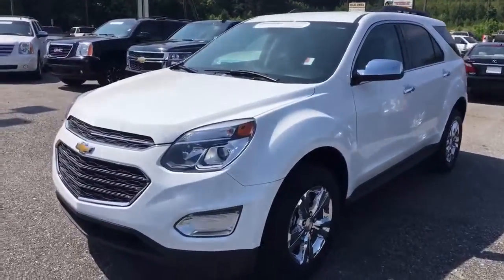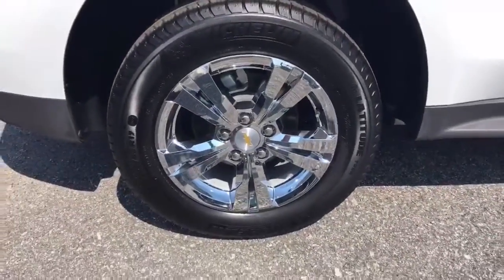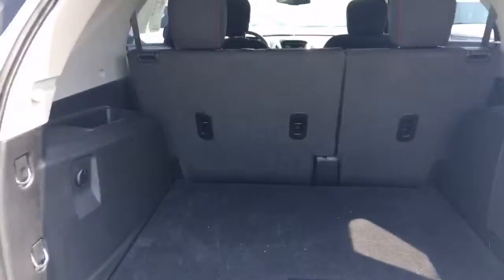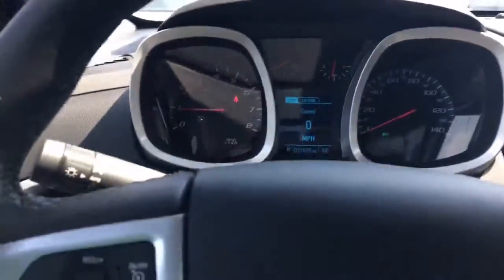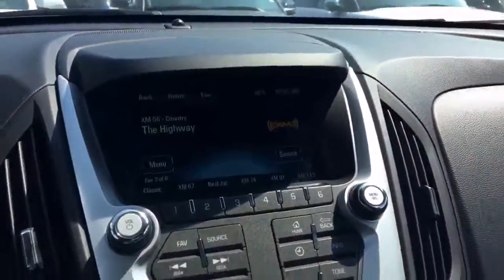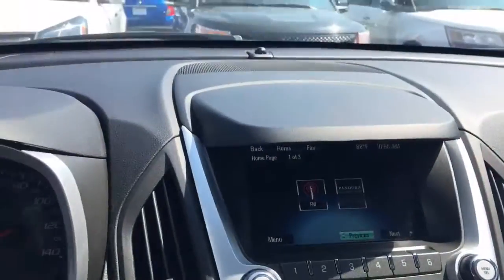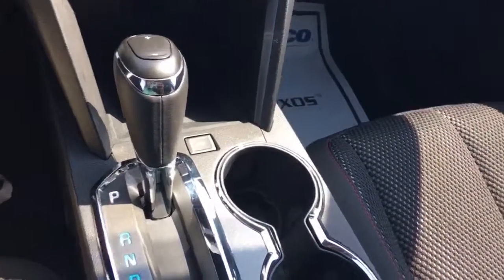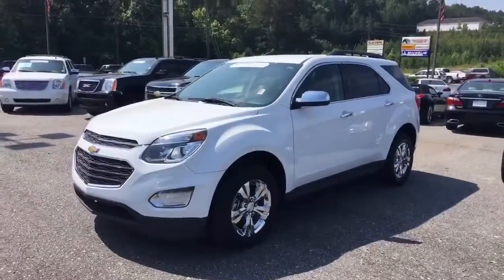2016 Equinox certified pre own Vincent !!!